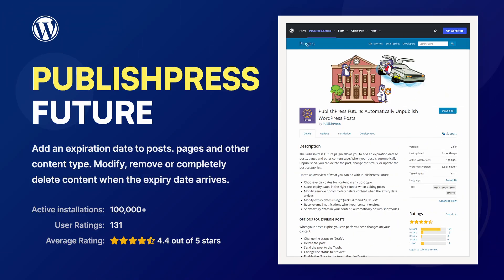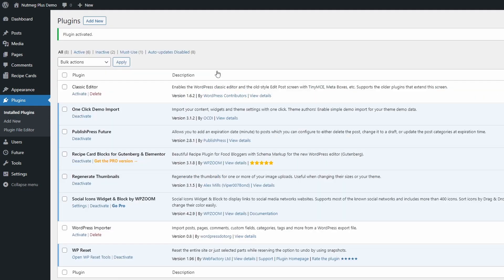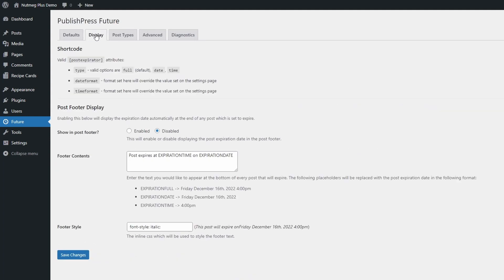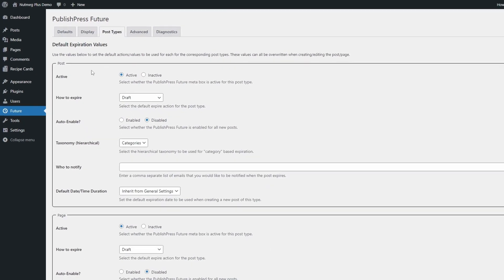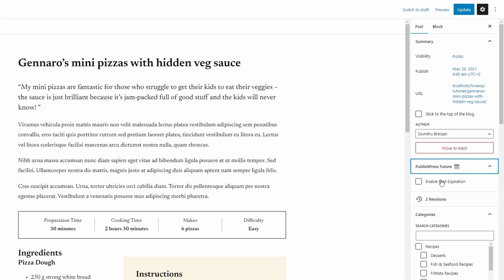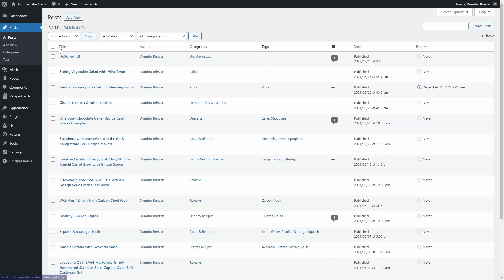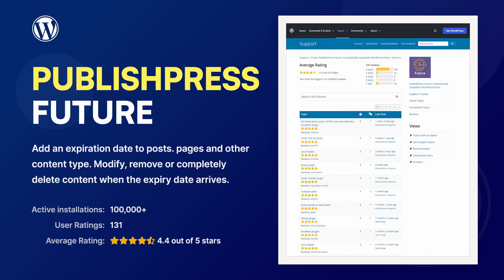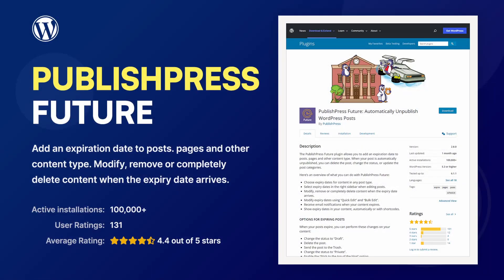Add Expiration Dates to WordPress Content with the free PublishPress Future plugin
With the help of the PublishPress Future plugin you can add an expiration date to your posts, pages and custom post types. It is active on more than 100,000 websites.